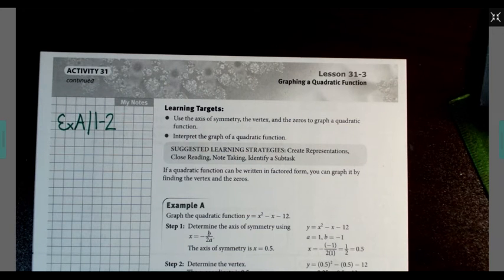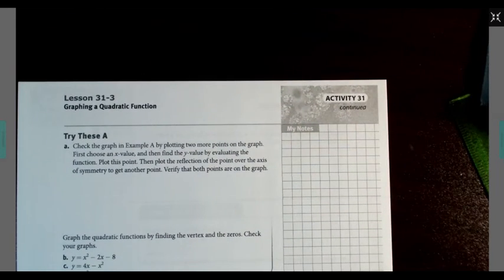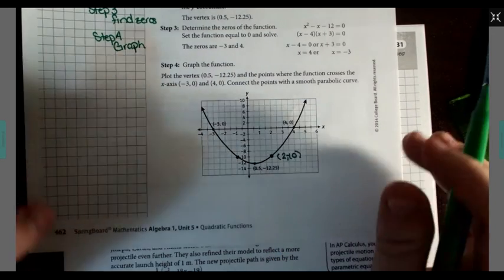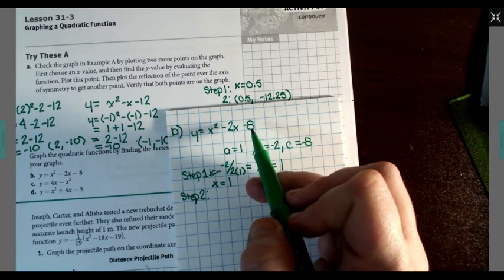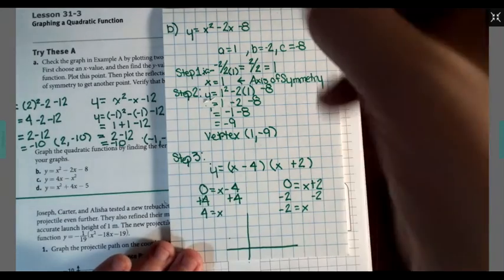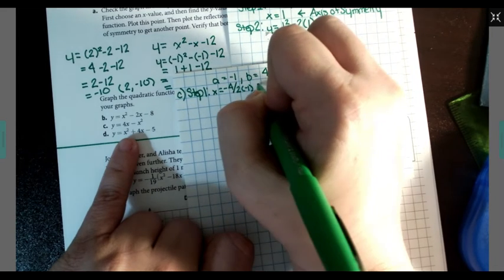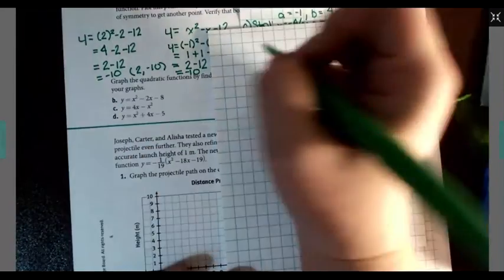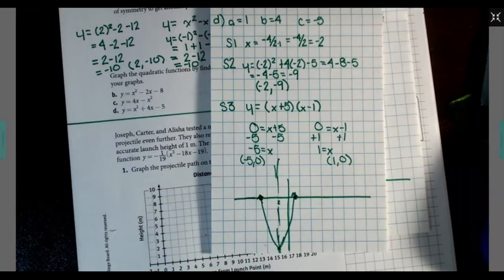Alg I Lesson 31-3, Example A